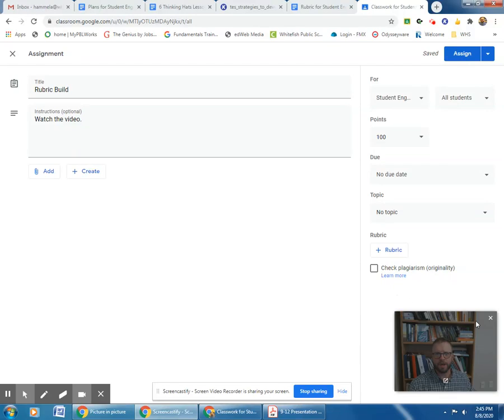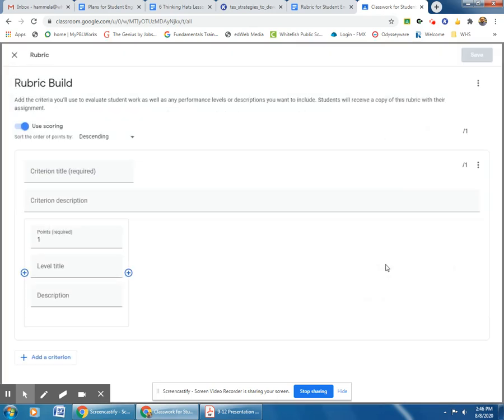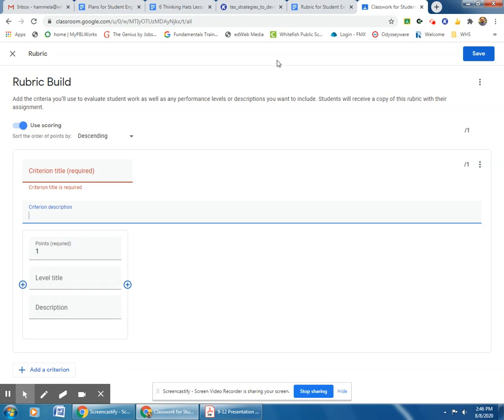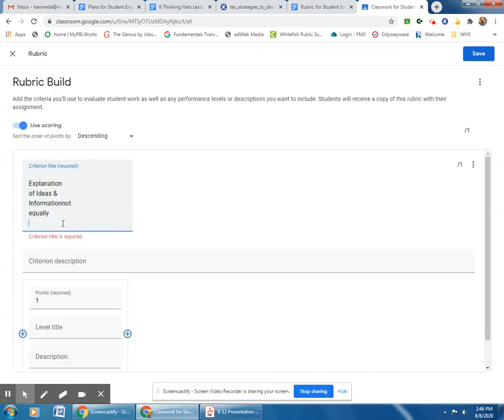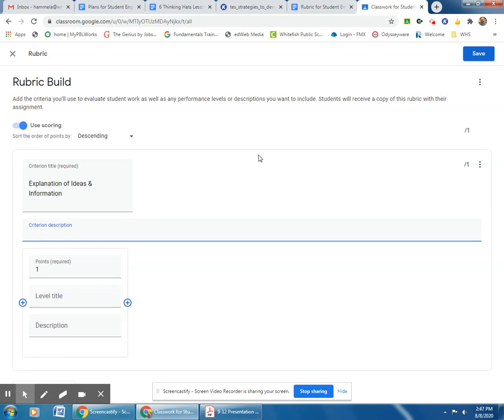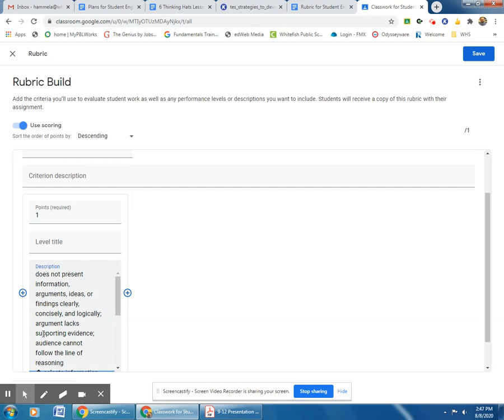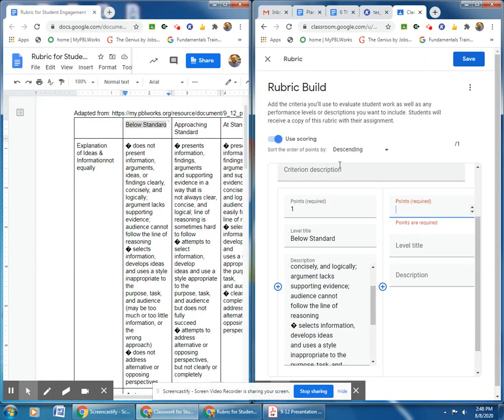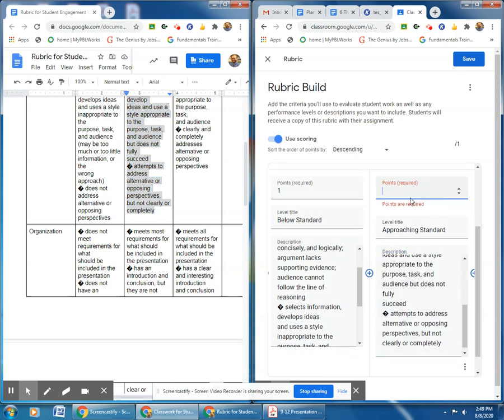Rubric Build 2